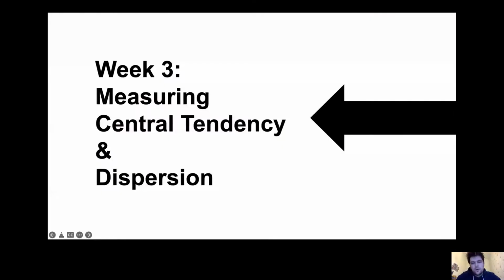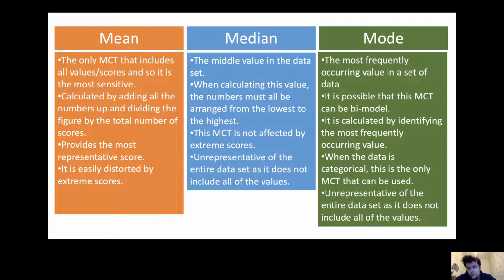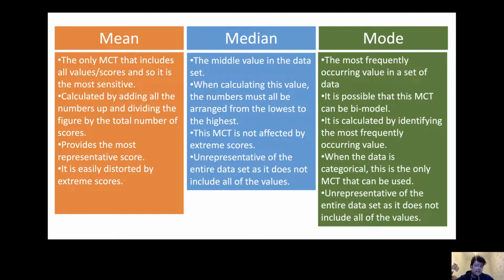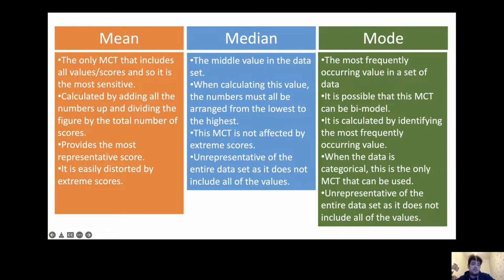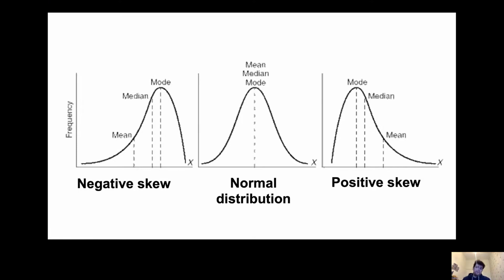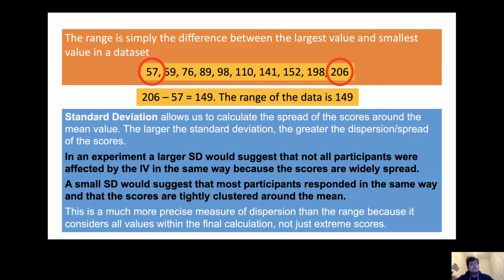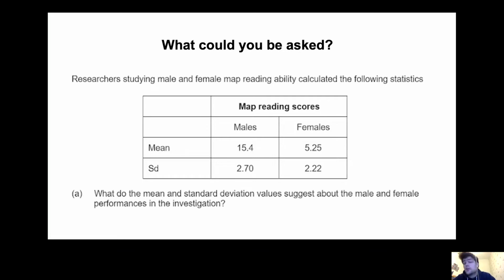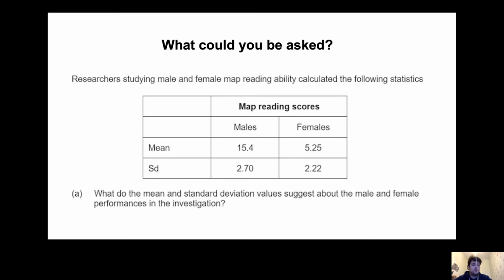Maths Skills 4 AQA Psychology | Mean Median and Mode